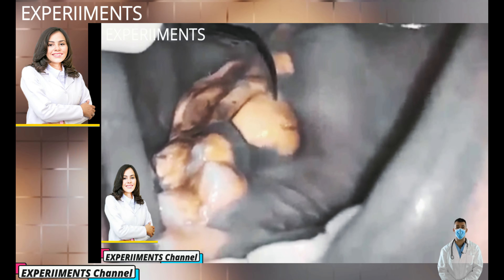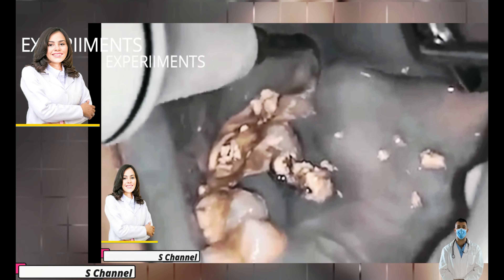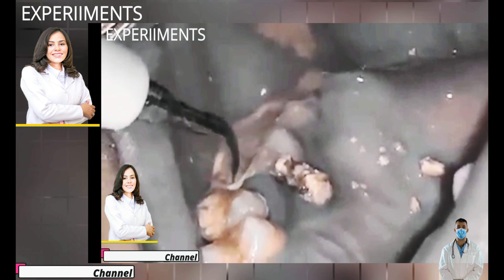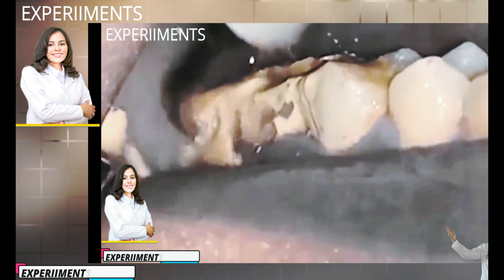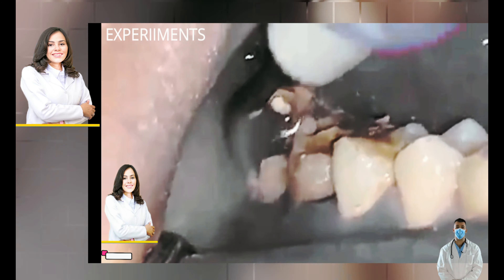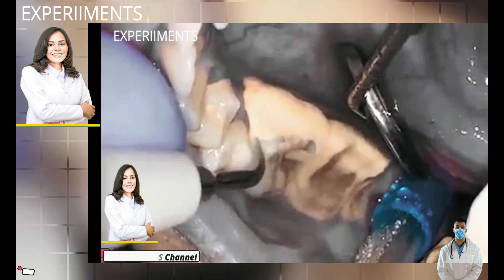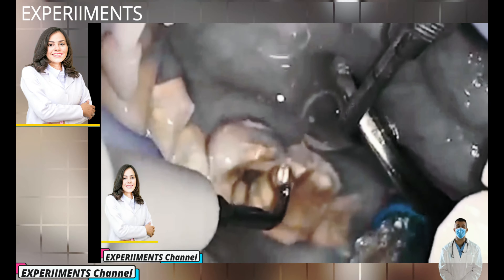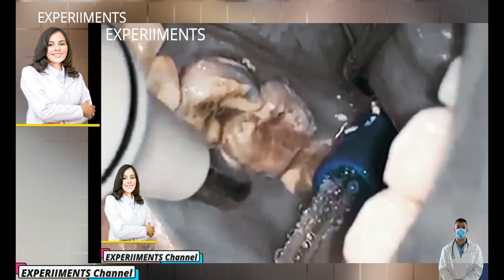Very heavy Tartar Removal / Restoring A Tooth Back To It's Original Shape! Tartar gush from the gums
What is tartar?
Tartar — also known as calculus — is an accumulation of plaque and minerals from your saliva that harden. Tartar can coat the exterior of teeth and invade below the gumline. Tartar feels like a crusty blanket on teeth. Because it’s porous, food and drink can easily stain tartar.

Tartar deposits, which often settle behind and in between teeth, appear yellow or brown. Tartar, and its precursor, plaque, can both wreak havoc on your dental health.

Tartar and plaque can:

cause bad breath, from bacteria buildup
destroy enamel, the hard outer layer of teeth, which can in turn, lead to tooth sensitivity, cavities, and even tooth loss
promote gum disease

Dr. JAILAN